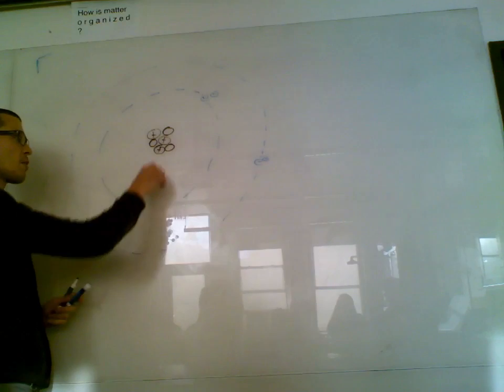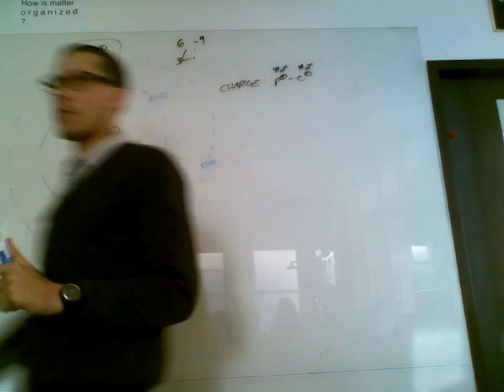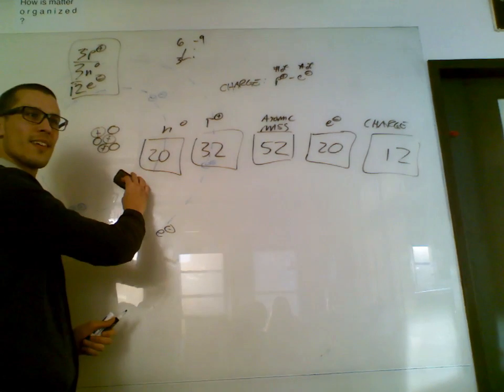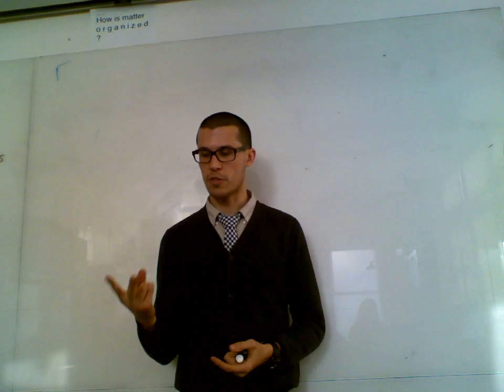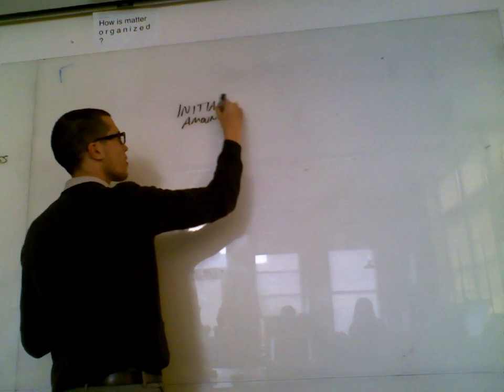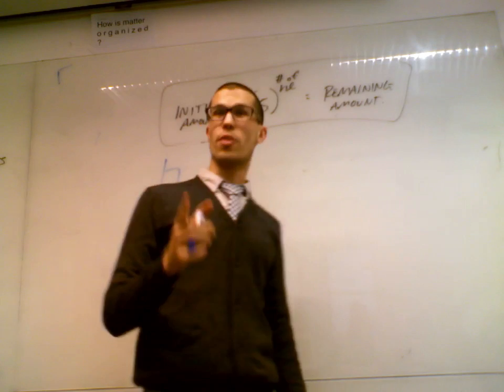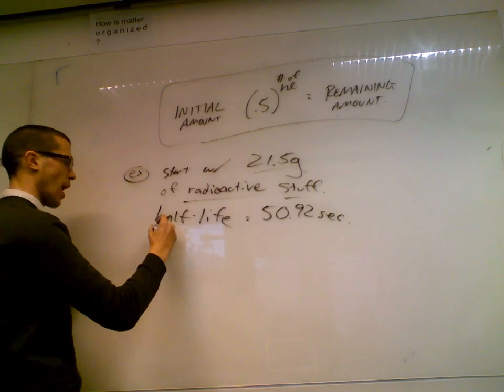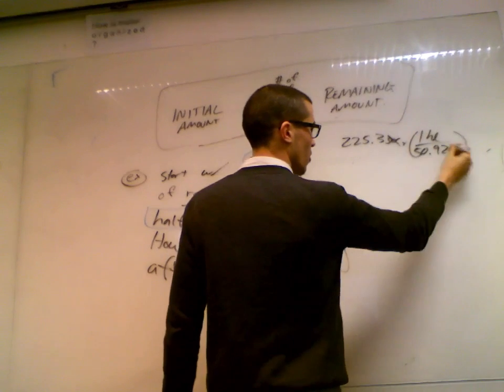2012 Unit 2 honors review